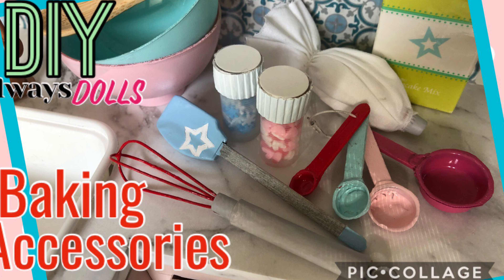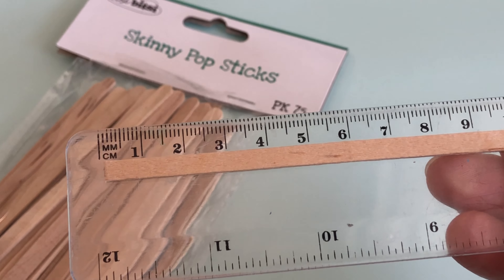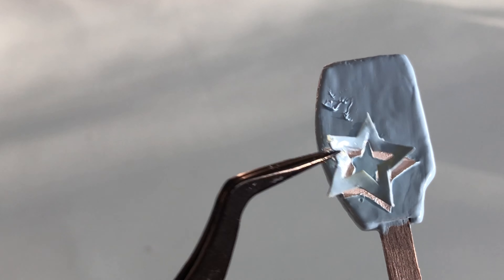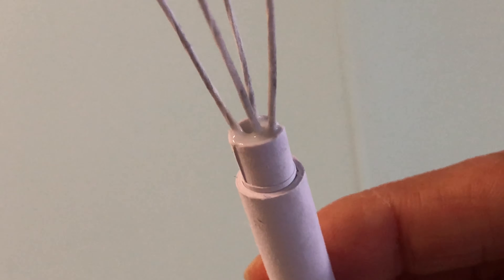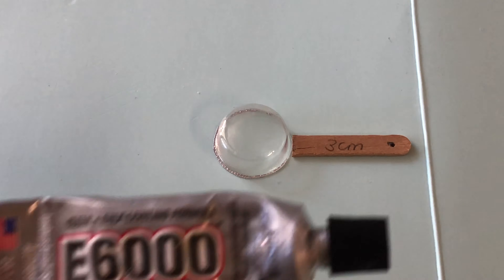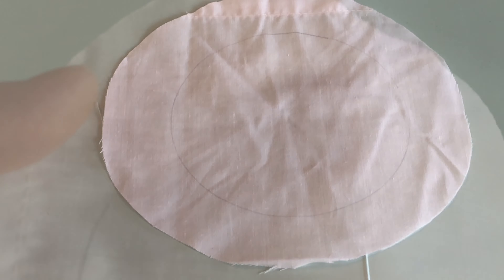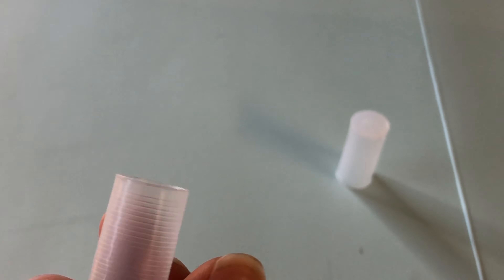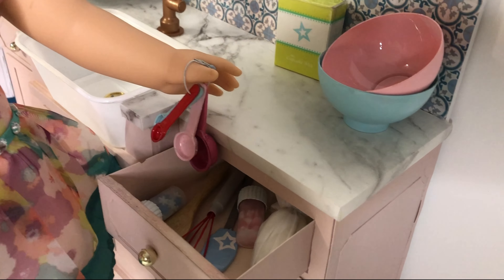DIY - American Girl - Baking Accessories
Welcome to Always Dolls and thanks for joining us. Today we have a viewer request to craft baking tools and accessories for your American Girl doll kitchen. Make a spatula, whisk, mixing bowls, jars of sprinkles, set of measuring spoons and piping bag, Everything your doll needs to bake yummy treats.

Video Created by Jazz ClavAbe.
Music without copyright - Attribution no required.